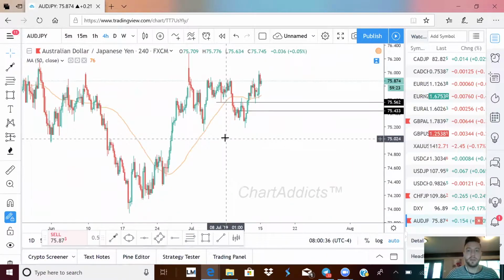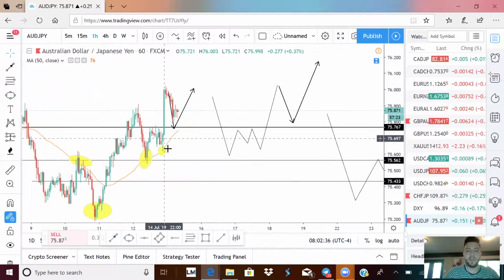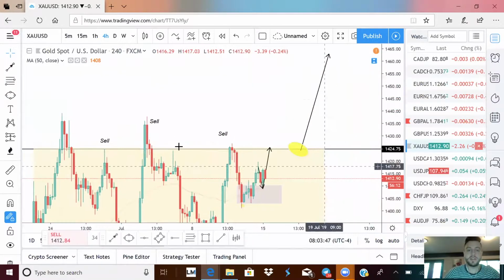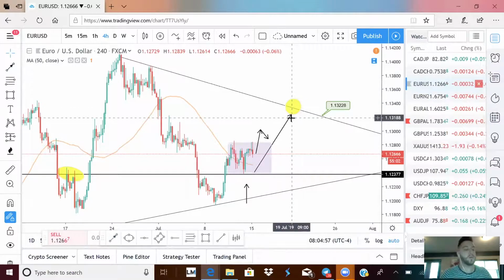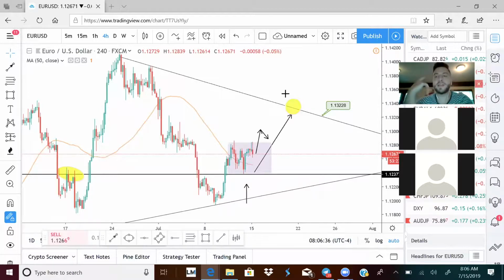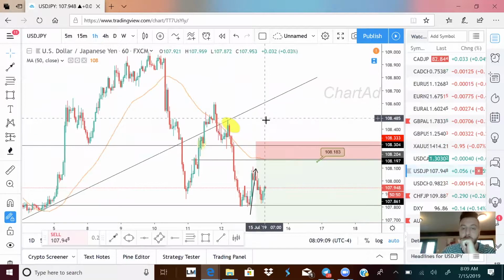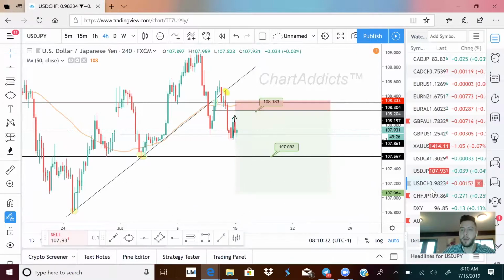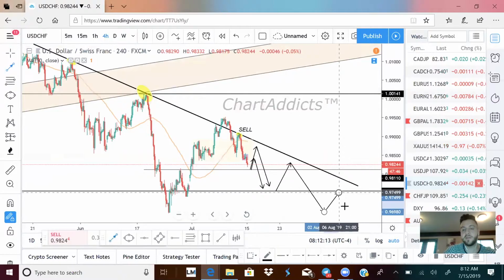ChartAddicts 7:15:19 Monday Recap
Overview of the positions we executed